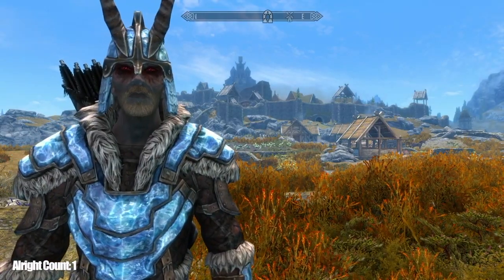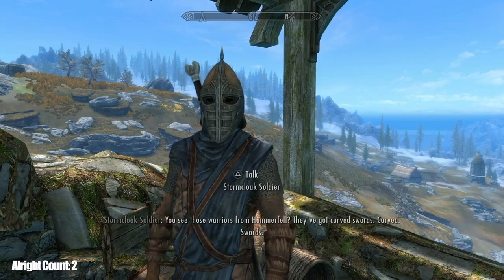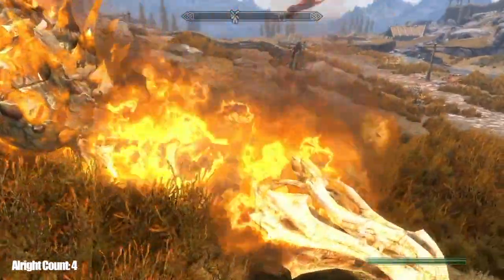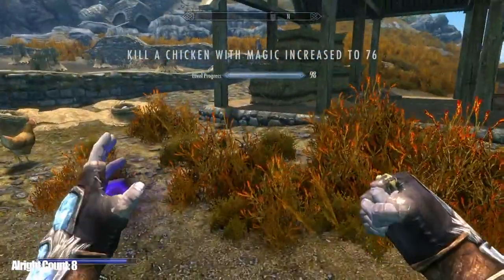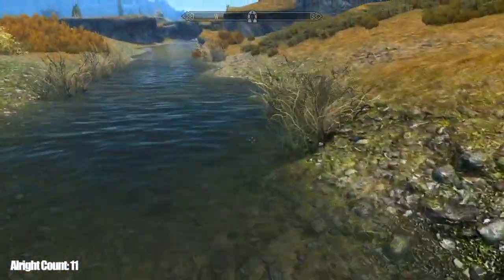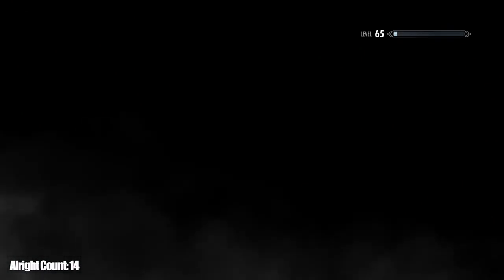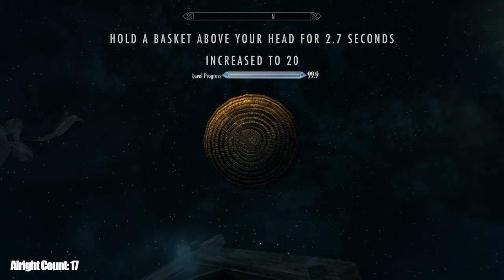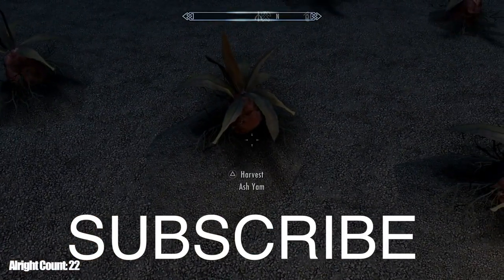How to Instantly Level Up with NO MODS Elder Scrolls V Skyrim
Unfortunately Elder Scrolls VI or 6 for the uncultured swine is still years away. So, why not prep for it by playing Skyrim. In this video I'm going to show you the secret skill tree as well as how to quickly level up your character with no mods. This means you can still be an overpowered beast and still get trophies.